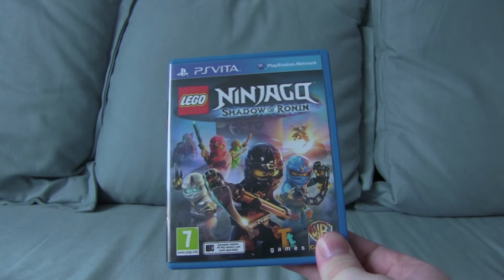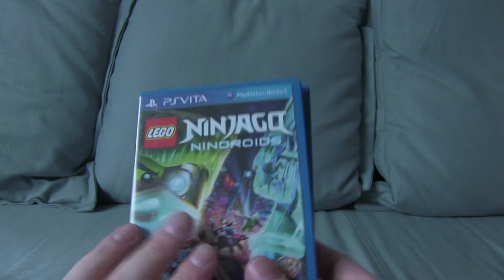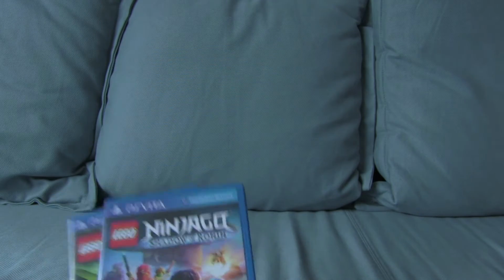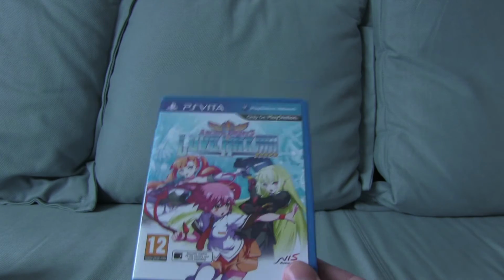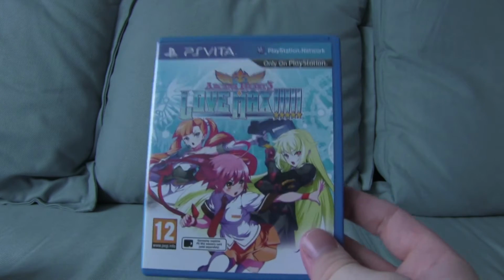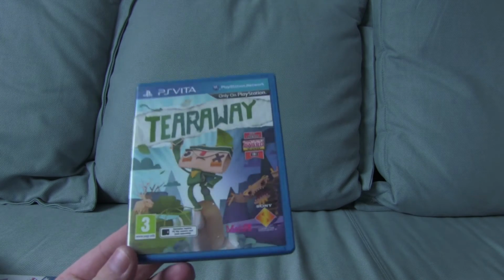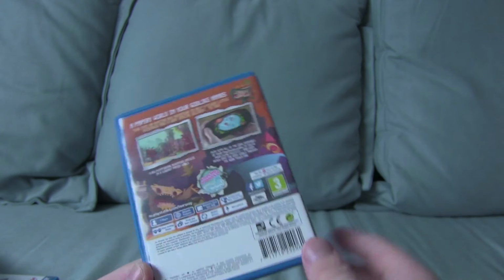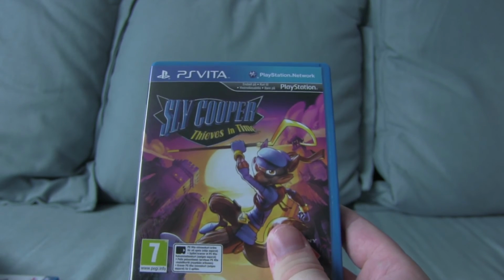Tom's PS Vita Collection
The PS Vita never really hit its stride, it had lots of potential and some great games but Sony decided to move on and thus the PS Vita remains a curious system, that at one point in time was the most powerful, fully featured handheld games console on the planet.

Now it's a fondly thought of piece of gaming history, that Tom occasionally likes to revisit. Join him as he takes us through his humble PS Vita collection.